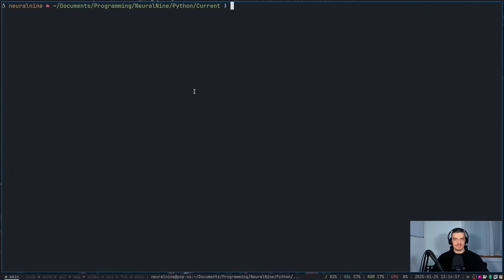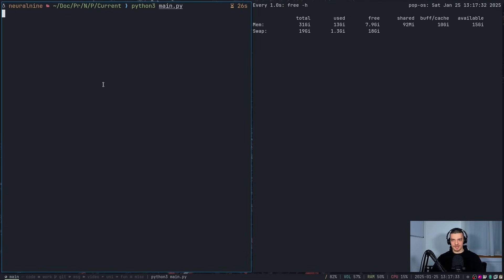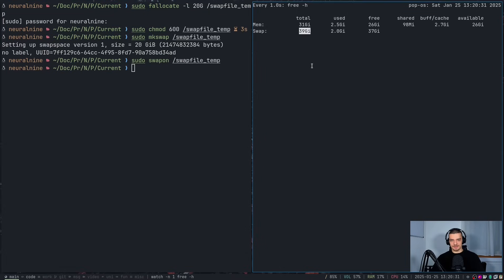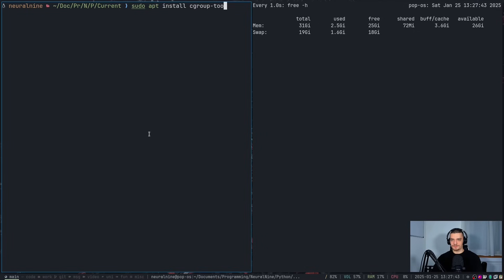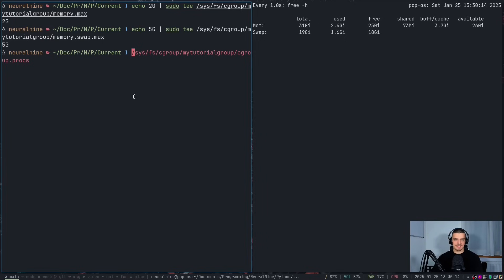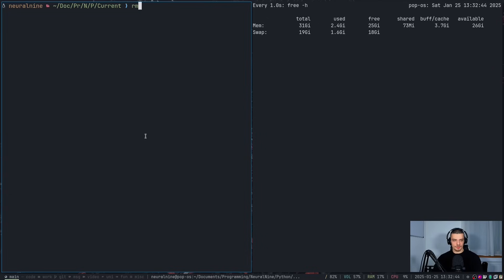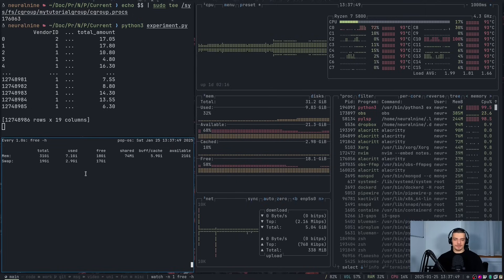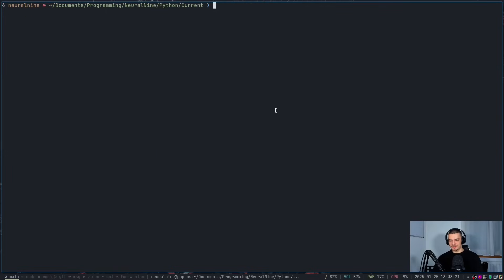Python Memory Boost: How To Never Run Out of RAM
In this video, we learn how to allow our Python programs to temporarily use more memory by increasing the SWAP available. Also, we learn how to force our system to use SWAP earlier by limiting the RAM.